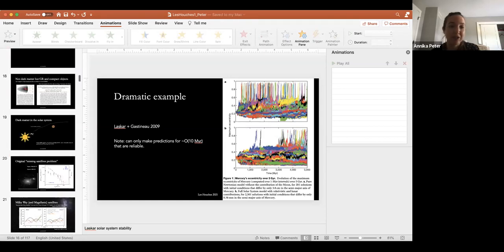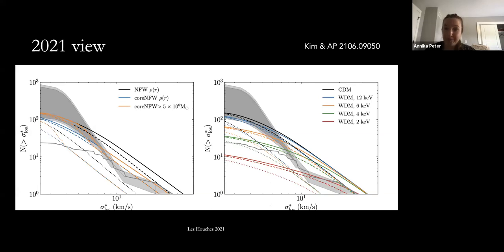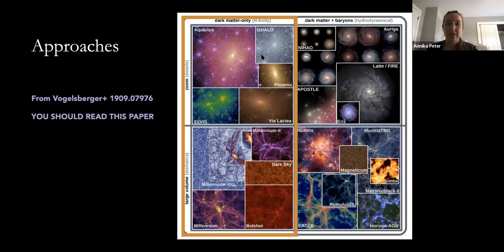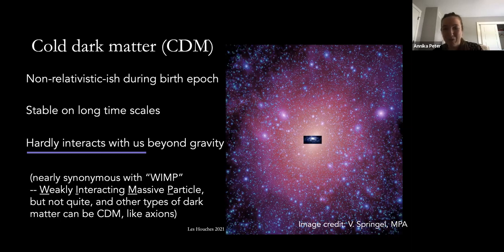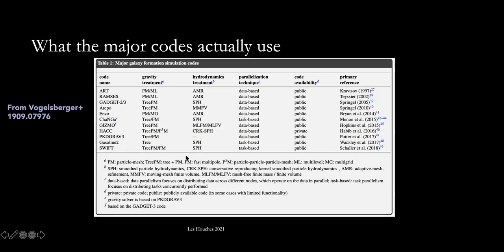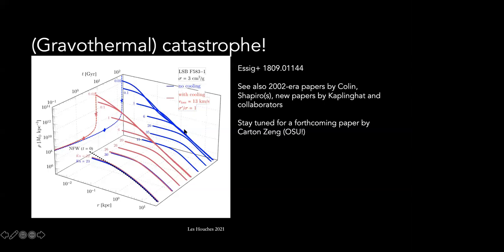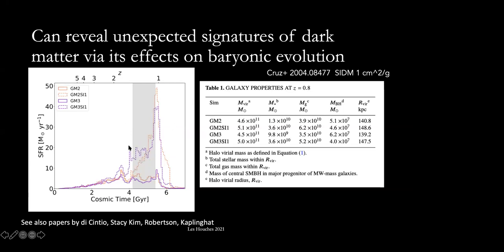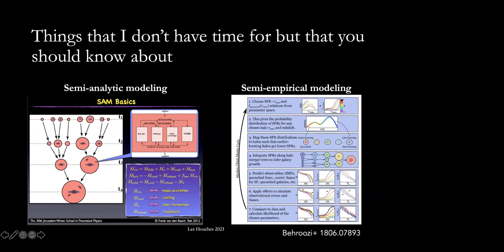Aug4 Annika Peter Lecture2